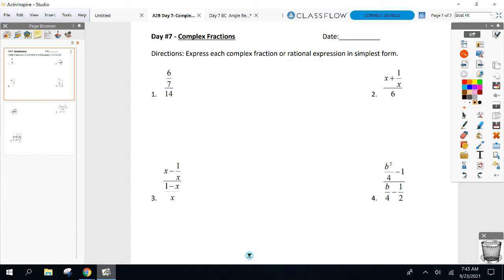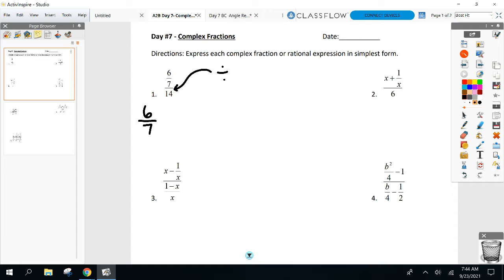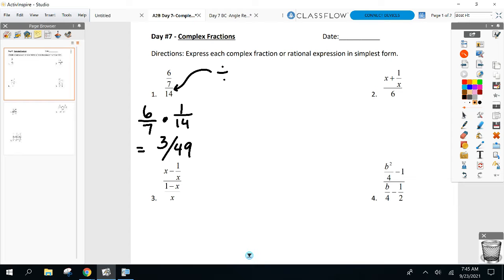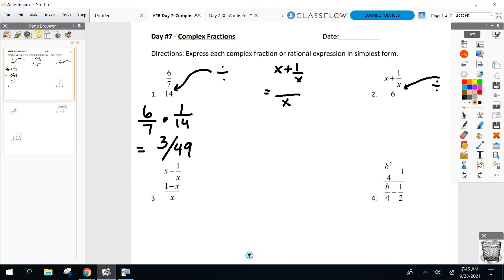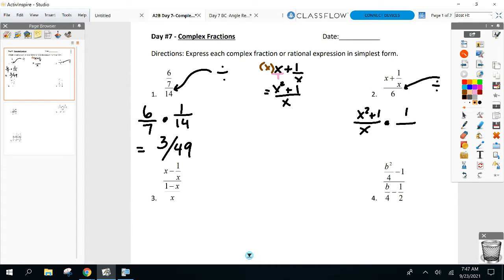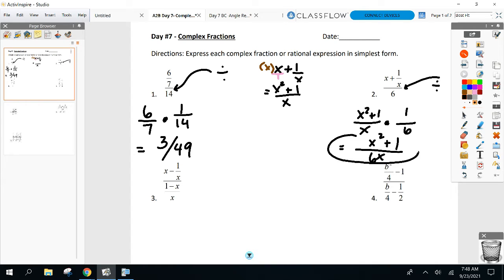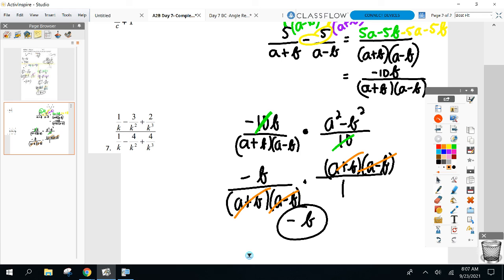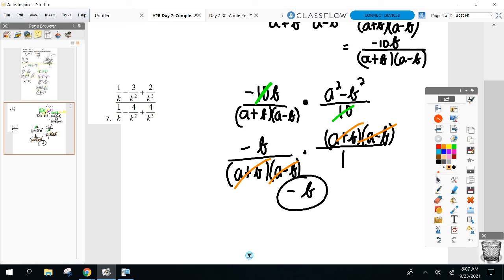A2B Sept 23rd - Unit 1 Day 7 - Complex Fractions